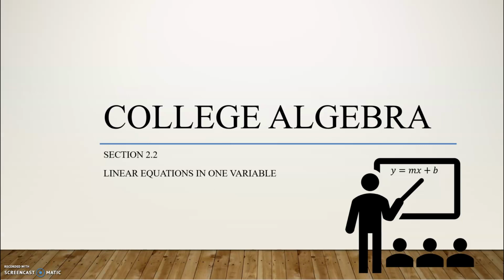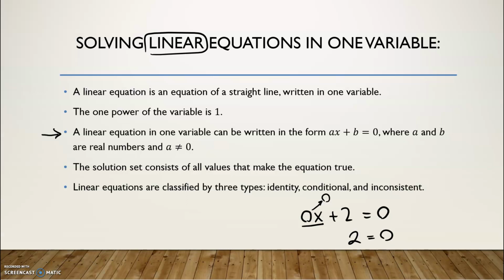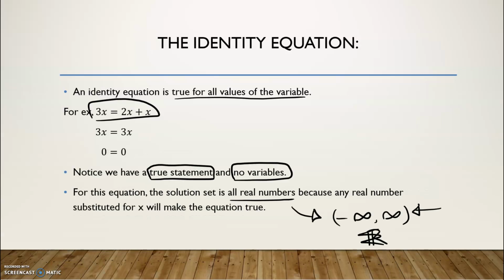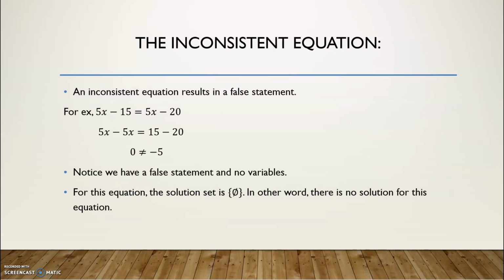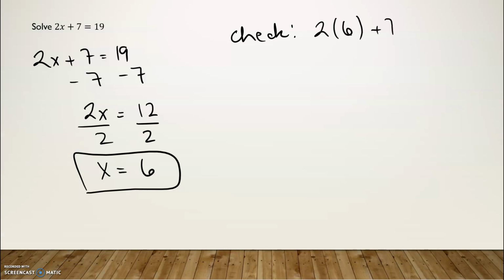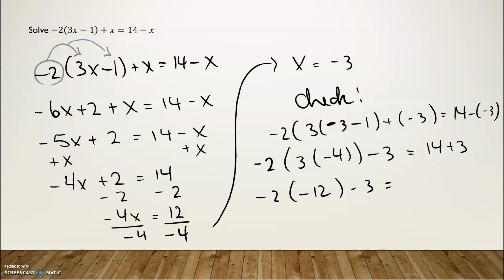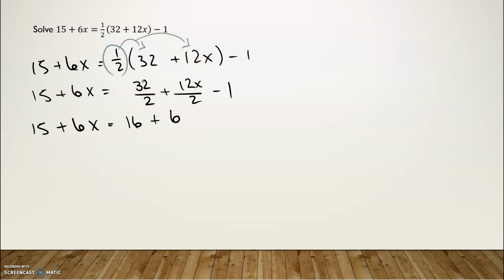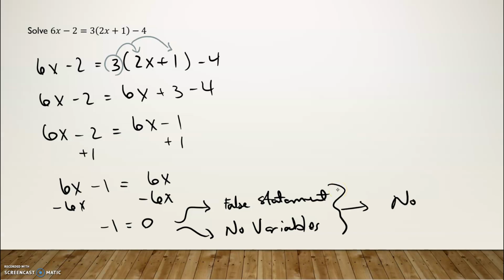Section 2.2 Part 1